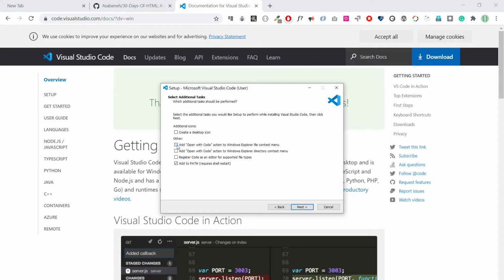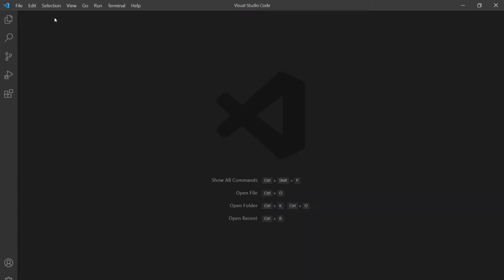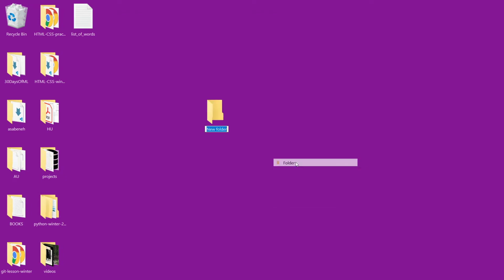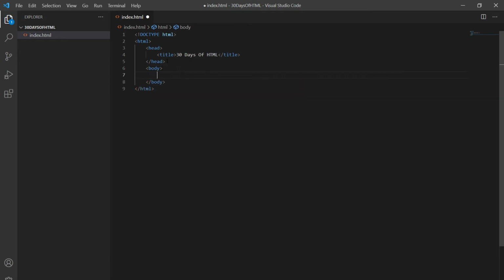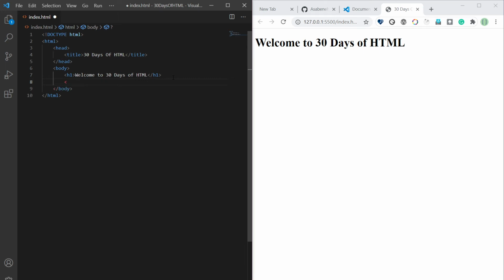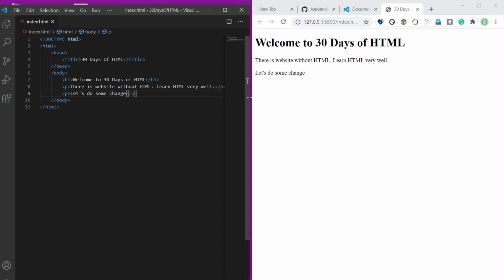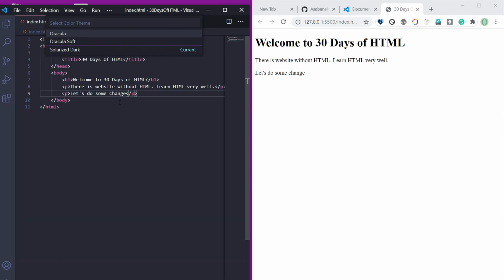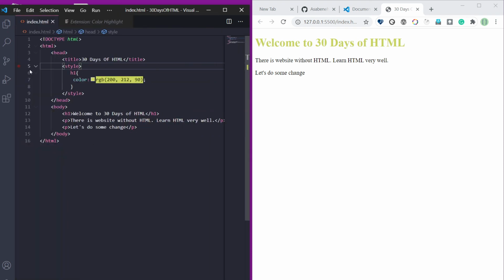How to use Visual Studio Code